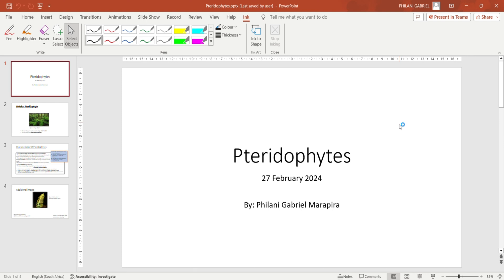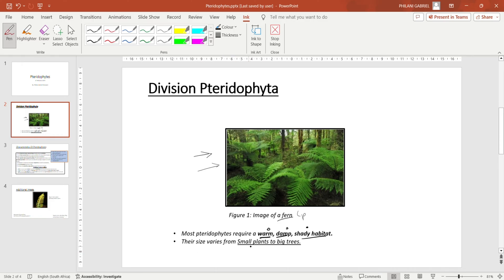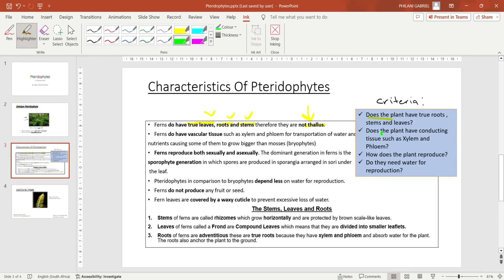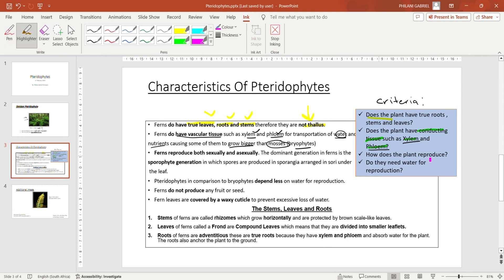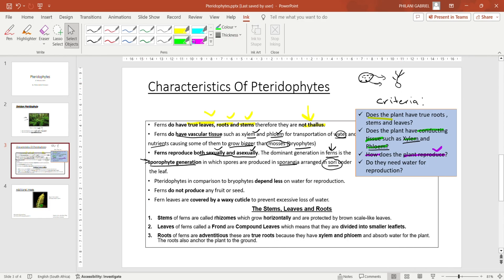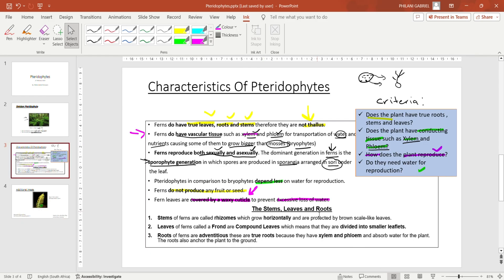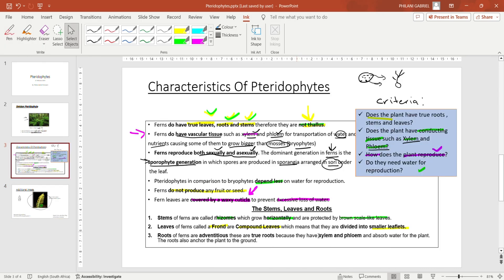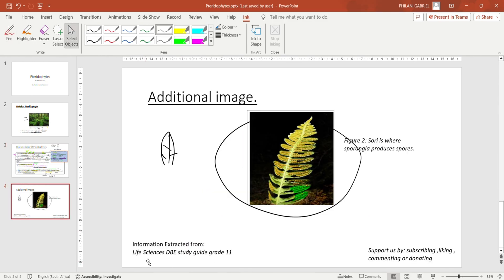Pteridophytes - Biodiversity of plants Grade 11 Life Sciences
Pteridophytes are the second division under the kindom plantae. In this video we discuss the charecteristics that enable us to identify pteridophytes.